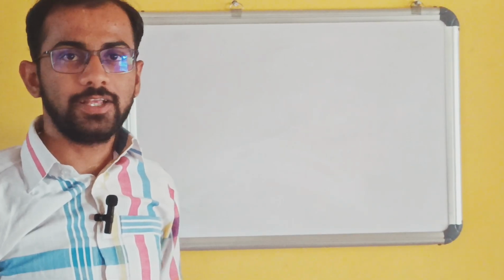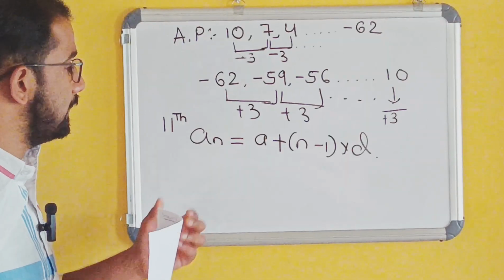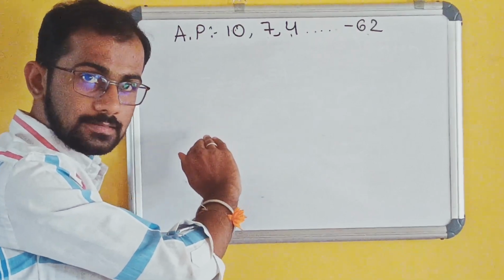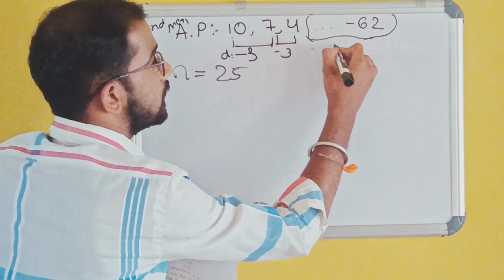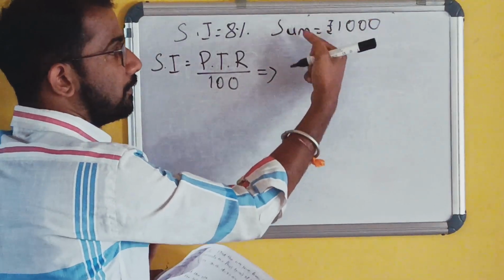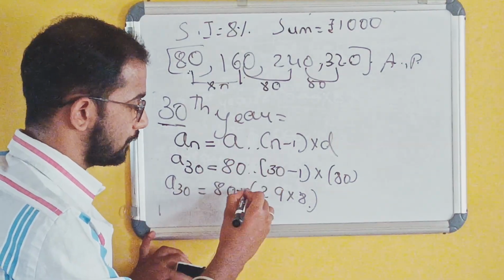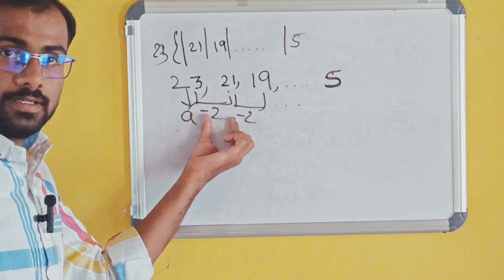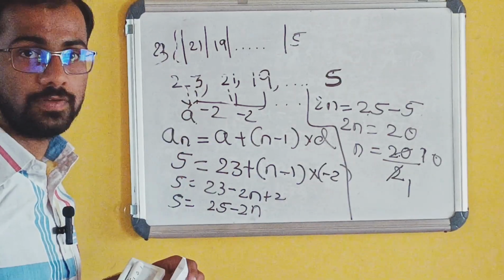nth Term of the A.P | Easy explanation | Examples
For a YouTube description of a tutorial on the nth term of an arithmetic progression (AP), you might consider the following:

Title: Understanding the nth Term of an Arithmetic Progression (AP) | Math Tutorial

Description:
In this comprehensive tutorial, we delve into the concept of the nth term of an arithmetic progression (AP). From understanding the basics to solving complex problems, this video covers everything you need to know about APs. Whether you're a student preparing for exams or someone looking to deepen their math knowledge, this tutorial is for you. Join us as we explore the fascinating world arithmetic progressions and learn how to find the nth term with ease.

Topics covered:

Introduction to arithmetic progressions (APs)
Definition of the nth term of an AP
Deriving the formula for the nth term
Examples and practice problems
Tips and tricks for solving AP problems efficiently
Real-world applications of arithmetic progressions

Happy Learning 😊